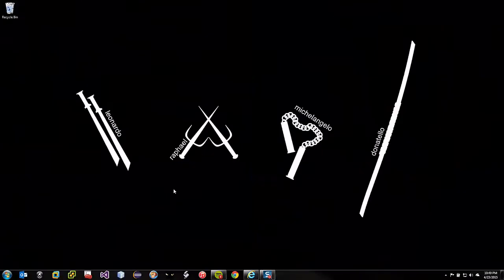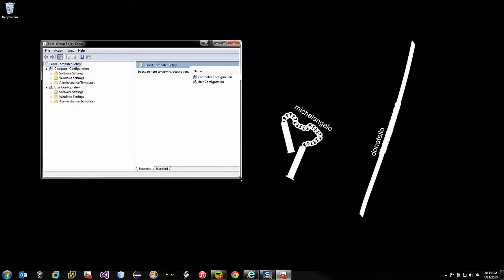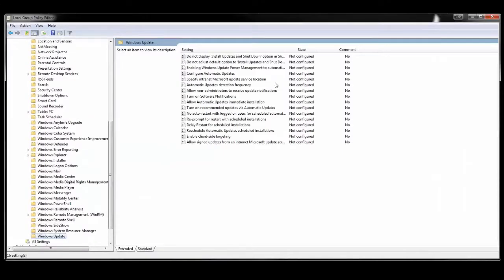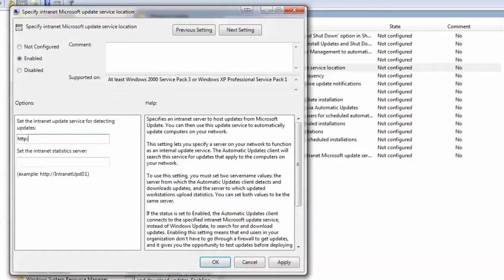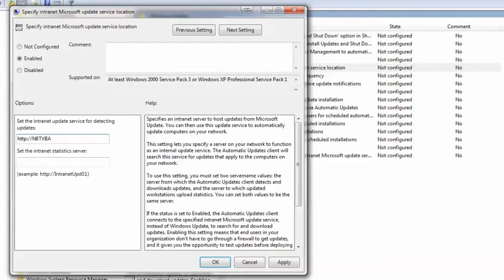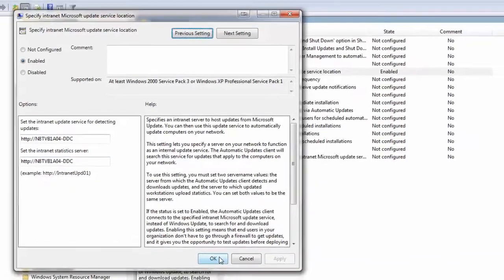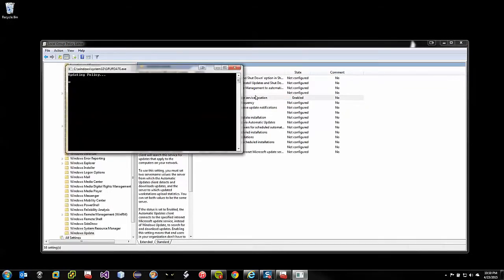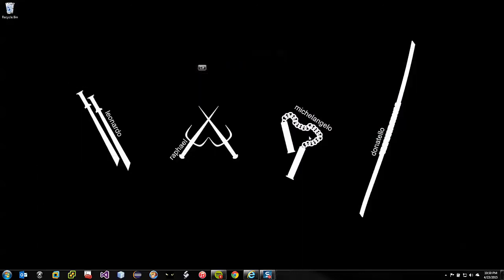Specify a WSUS Server on Windows Client System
TWC 401